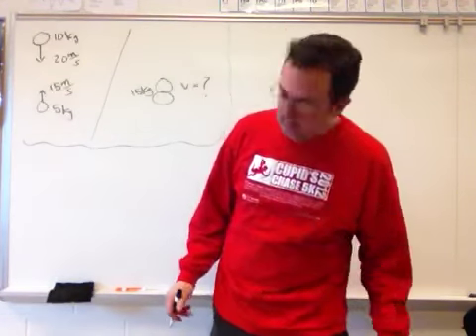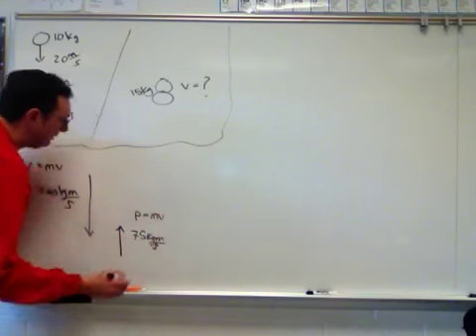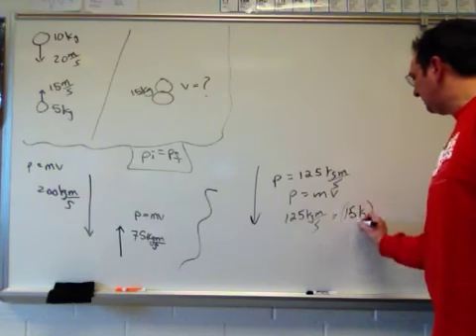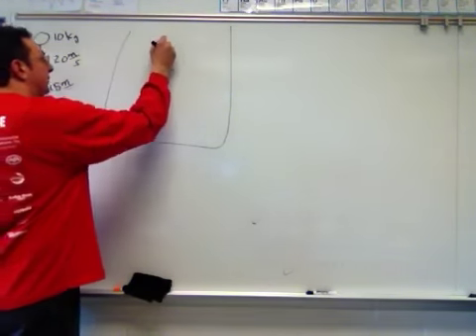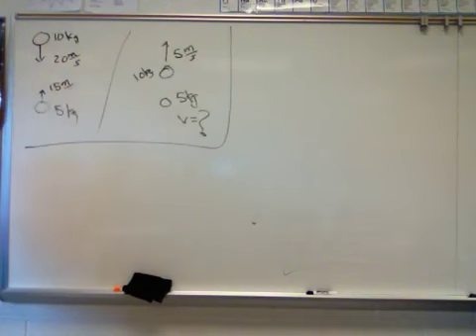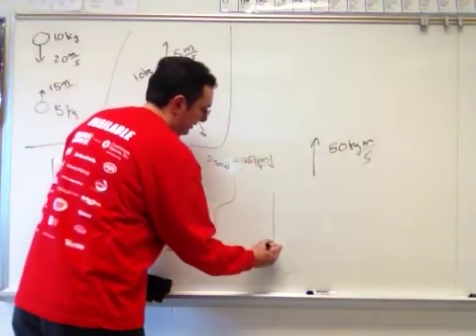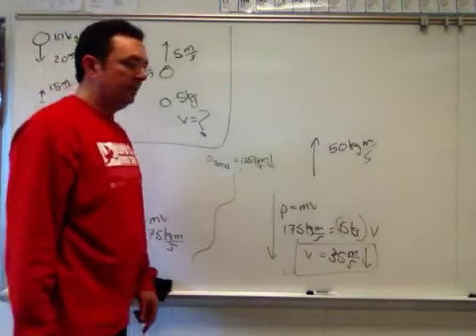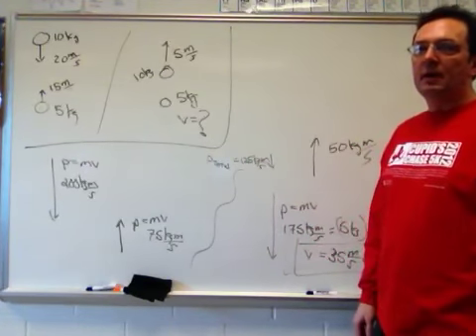Graphical Momentum Conservation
Thaks for LIKING.  Here is another method for solving this type of problem. What do you think? I've tried it with Honors Fzx  and Conceptual Fzx students and it works well